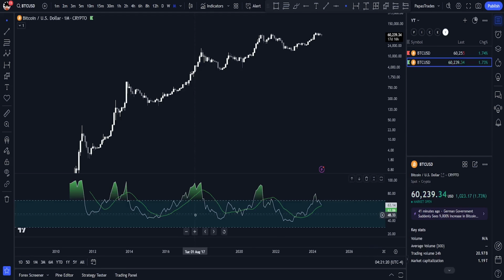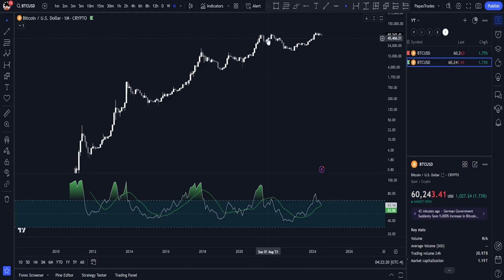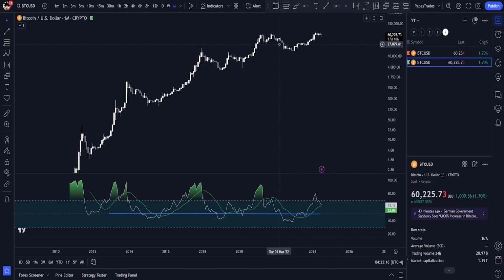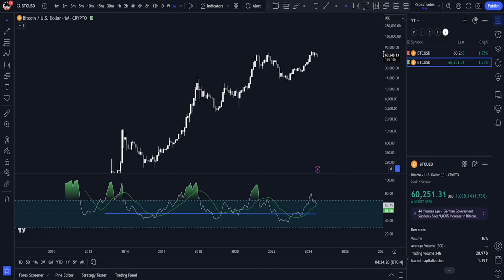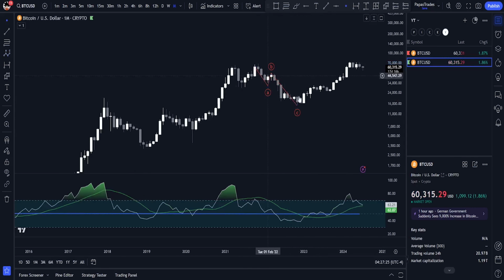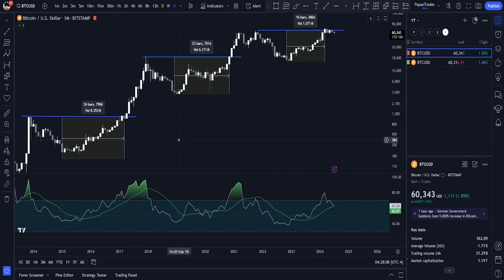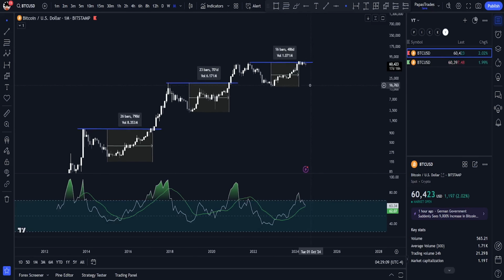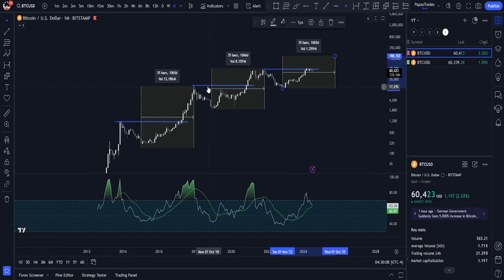BITCOIN INDICATOR PREDICTS CYCLE TOP: MUST WATCH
The Bitcoin Relative Strength Index (RSI) is a valuable tool for determining Bitcoin's position within its market cycle. To gain insight, we should begin by analyzing the monthly timeframe to gain a Macro understanding of where we are in this current cycle. This approach helps us strategically position ourselves for the future, allowing us to disregard short-term price fluctuations. What are your thoughts on Bitcoin's future price movement? Share your predictions in the comments!

1. I am not a financial advisor. The ideas presented in this video are personal opinions and for educational and entertainment purposes only. You (and only you) are responsible for the financial decisions that you make.
2. Most traders lose money. Trading of any kind is dangerous, and most traders show a net loss over time.
3. Do not mirror trade me or anyone else. Mirror trading is extremely risky (see 4.)
4. Buying low and selling high or selling high and buying low can still produce a net loss over time (position size is a major factor that determines profitability). Always prove profitability in a simulator before trading with real money.